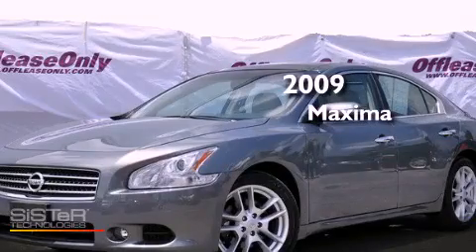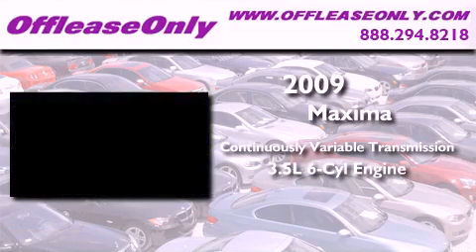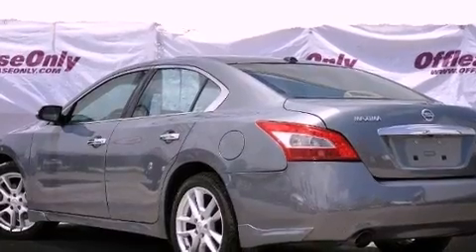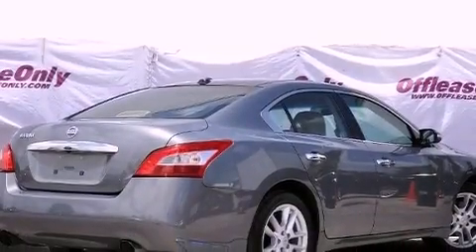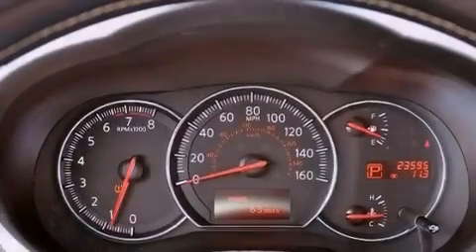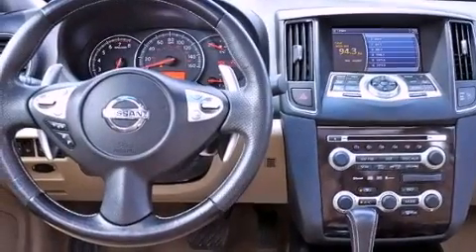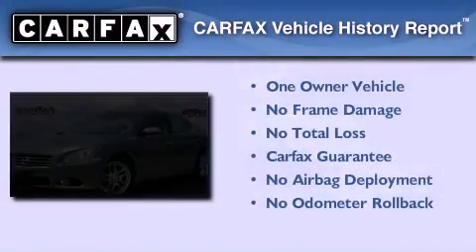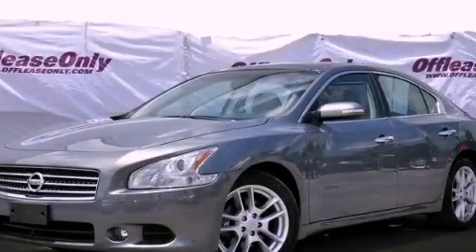Preowned 2009 Maxima Coconut Creek FL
Year : 2009
 Make :
 Model : Maxima
 Engine : Gas V6 3.5L/
 Trans . : Variable
 Exterior : Mystic Jade Metallic
 Miles : 23,579
 Interior : Cafe latte
 Stock : 38958

 Preowned 2009       Maxima Lake Worth FL